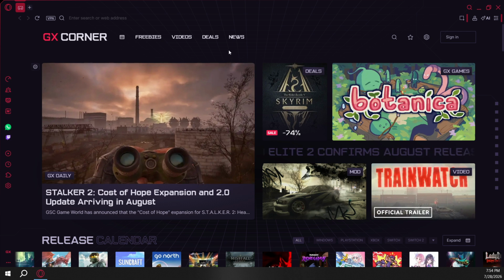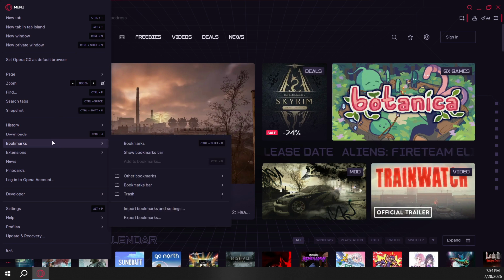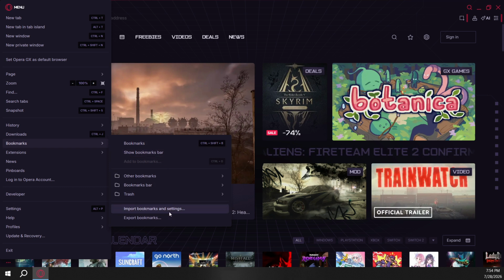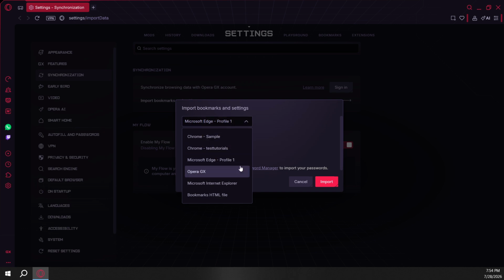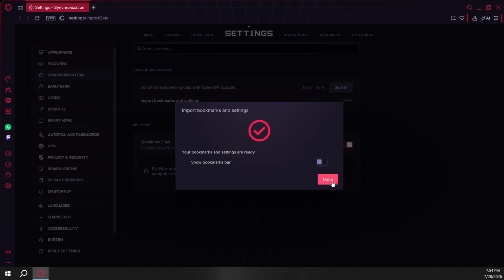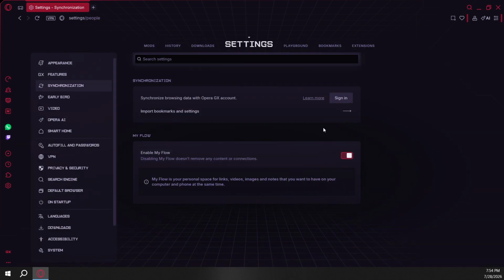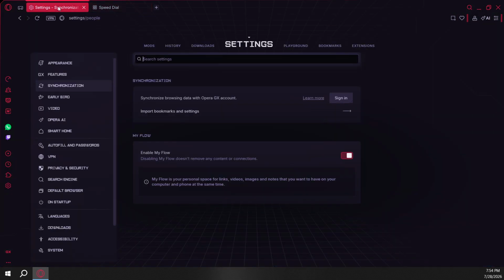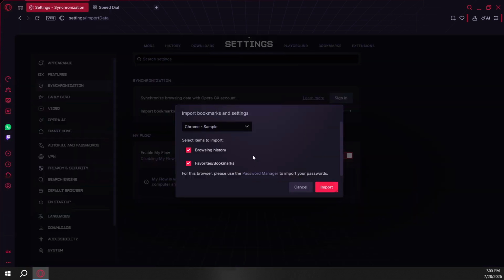How To Pass Everything From One Browser To Opera GX [2026 Guide]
How To Pass Everything From One Browser To Opera GX

In today's video, we cover pass everything from one browser to Opera GX, transfer browser data to Opera GX, import browser data Opera GX, migrate browser to Opera GX, move bookmarks to Opera GX, transfer passwords to Opera GX, import history to Opera GX, import settings to Opera GX, Chrome to Opera GX, Edge to Opera GX, Firefox to Opera GX, Opera GX browser migration, Opera GX tutorial, Opera GX setup, Opera GX guide, Opera GX tips, switch to Opera GX, browser data transfer, Opera GX import data